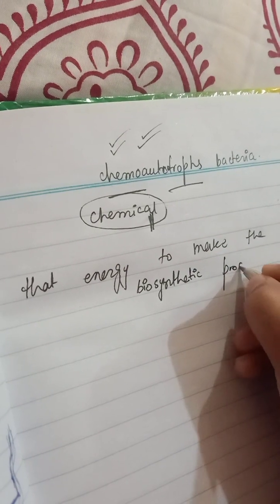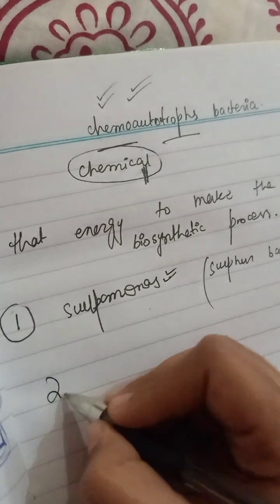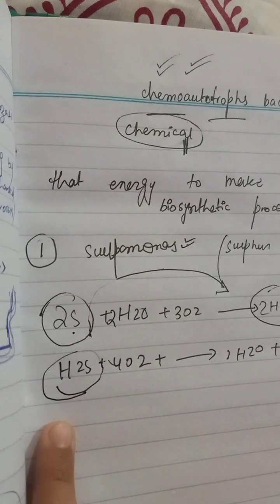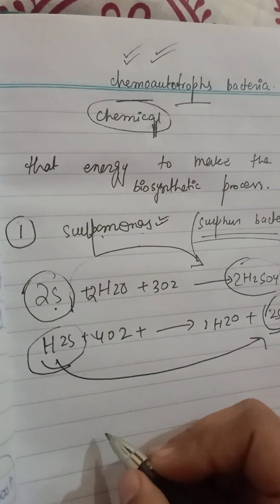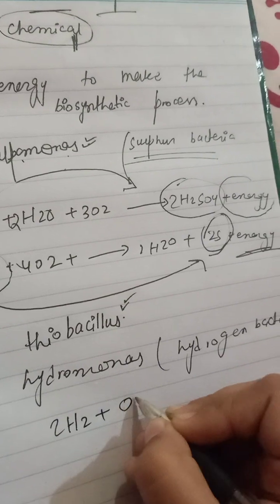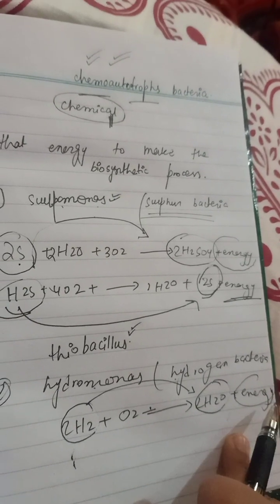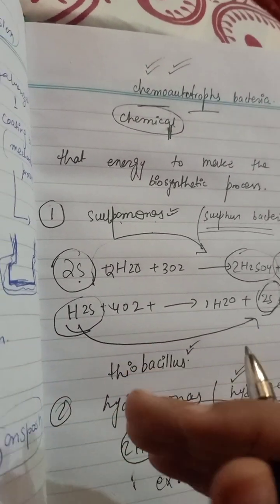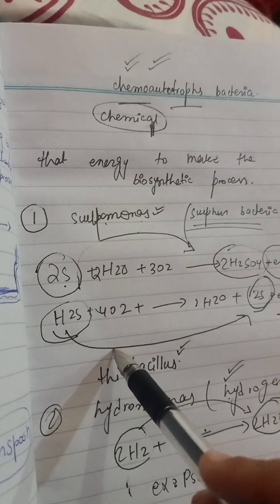chemoautotrophs with examples part 1